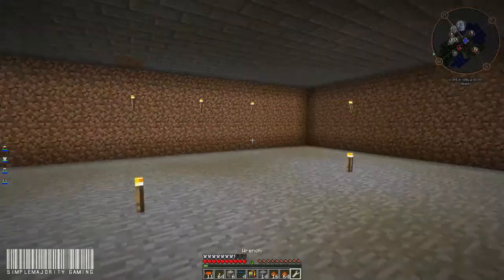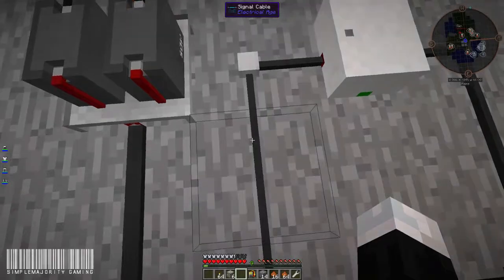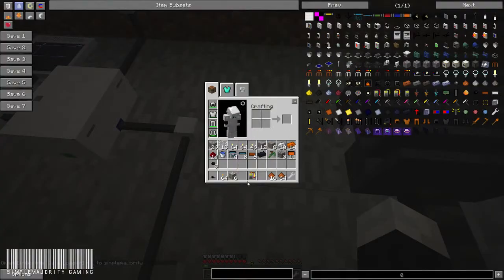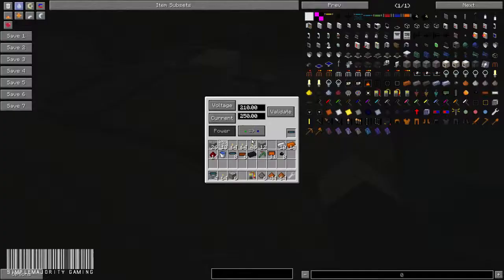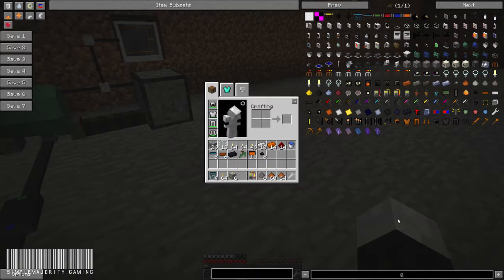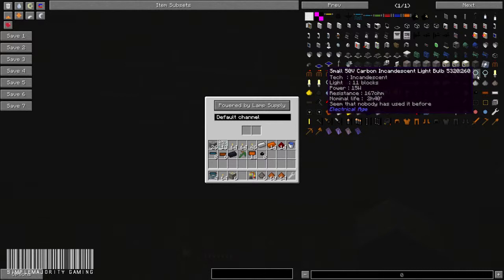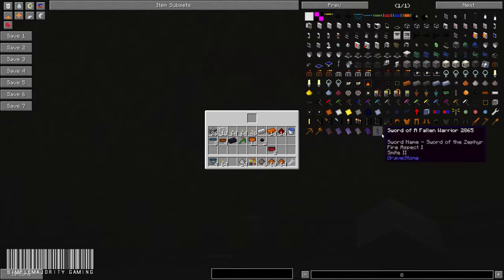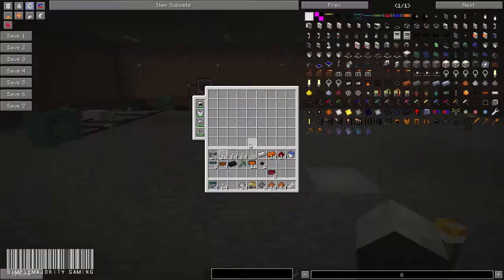Simplemajority's Let's Play E1 - Finally back online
Okay I swear everything that could happen did happen. Injured my foot and was confined to a bed for a few days, then I get a upper respiratory infection (still fighting), and finally a severe allergic reaction to something which is sparking me to go see my doctor finally.

Then I go record the video and do all the crafting for Electrical Age, only to find out there was a nasty echo and forced me to ditch that recording. So today we will be doing a bit of catch up with crafting recipes, believe me though we will be building a bunch of these.